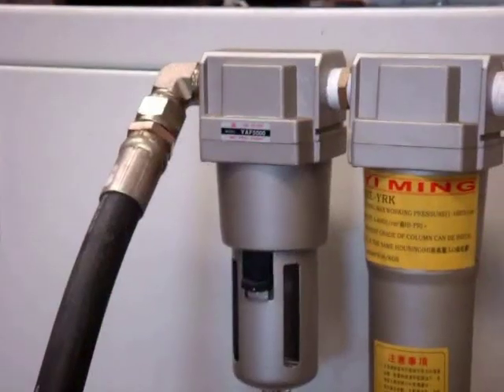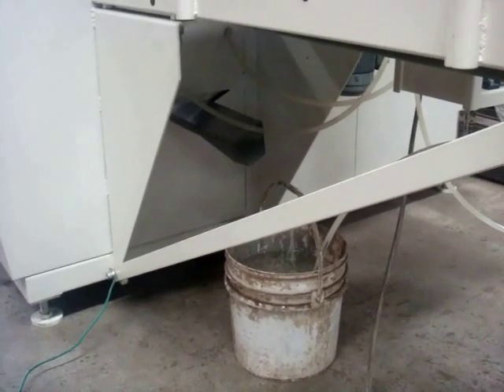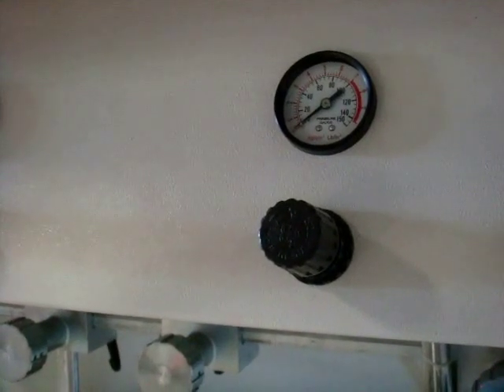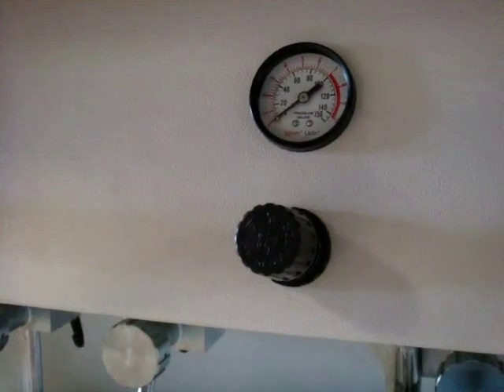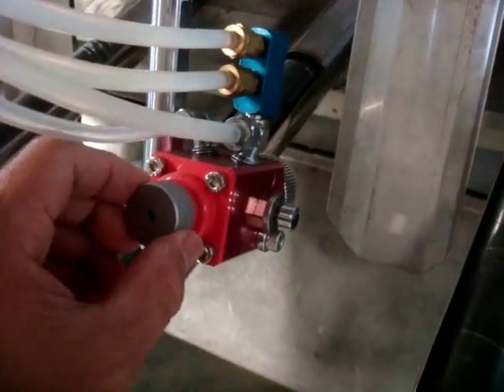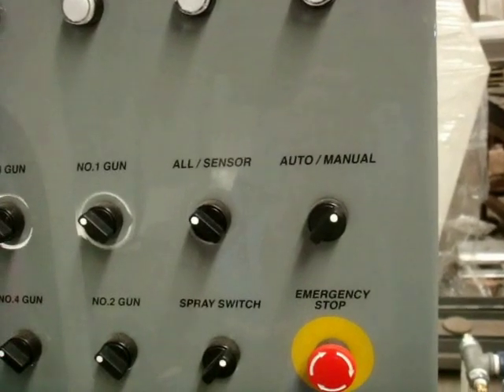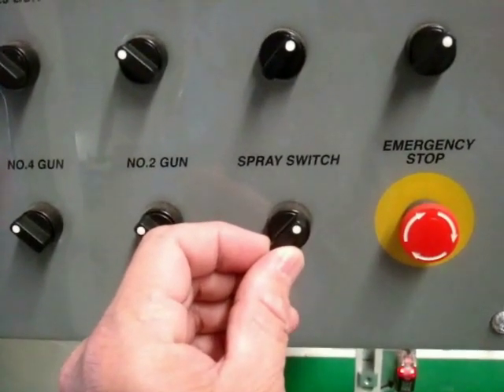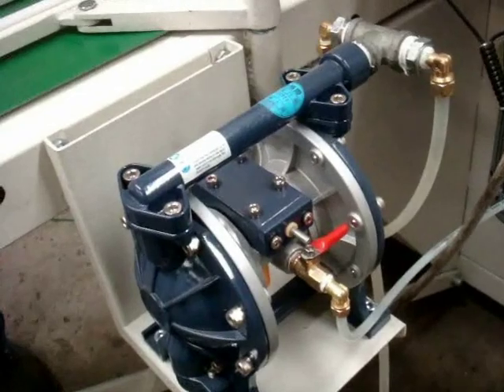AUTO MOULDING PAINTING MACHINE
MOD.: MD-300D-6S